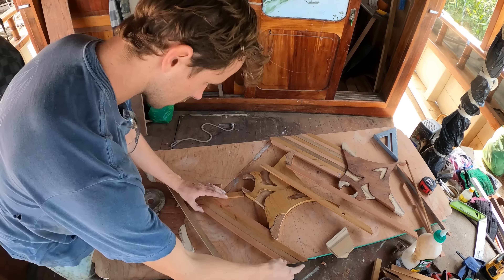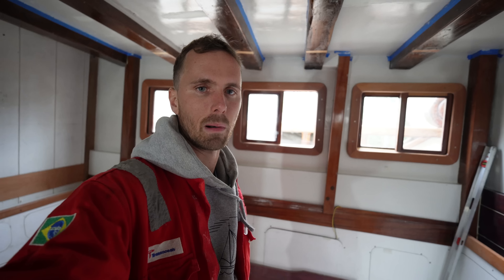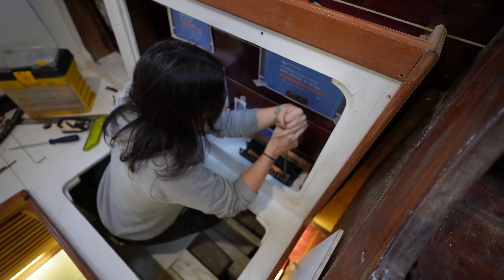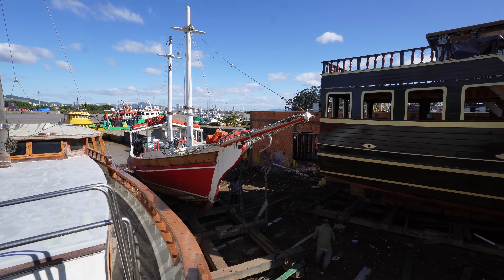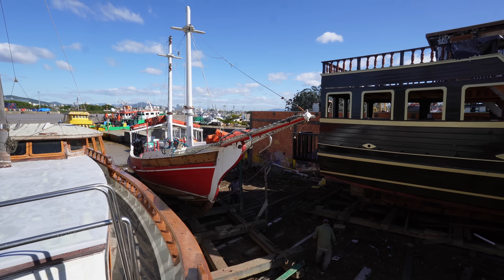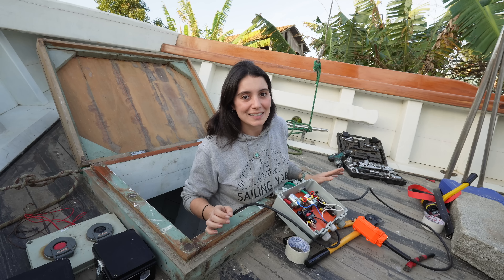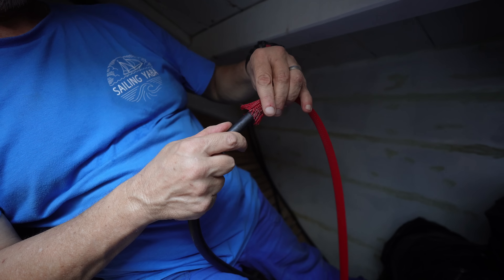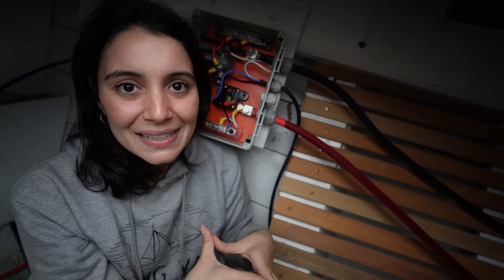Installing the electrical system on a boat with no experience. What could go wrong? Sailing Yabá 153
In this episode of our boat restoration, we work on our electronic system with no previous experience, obviously.